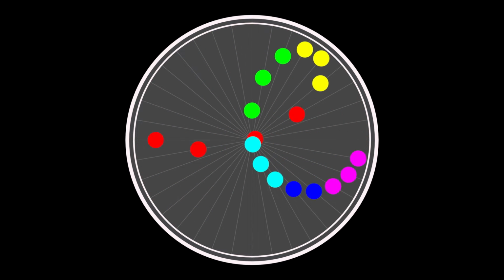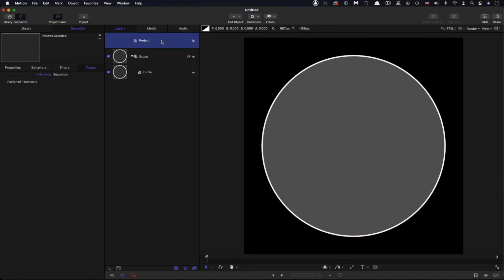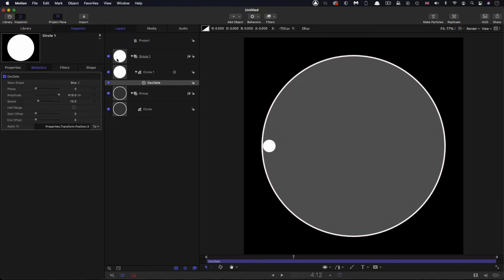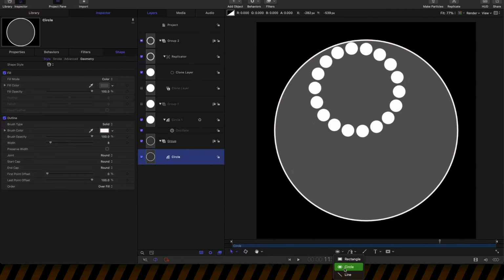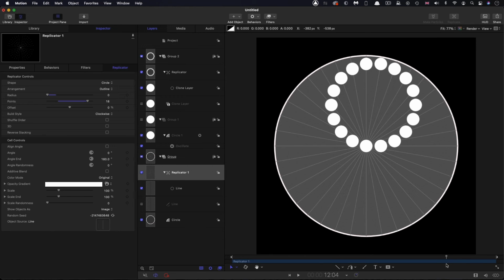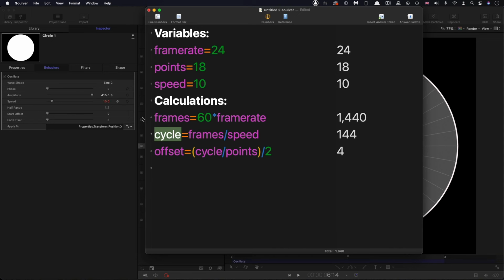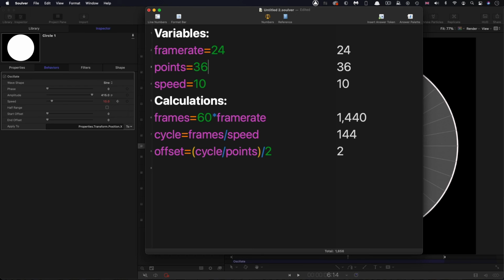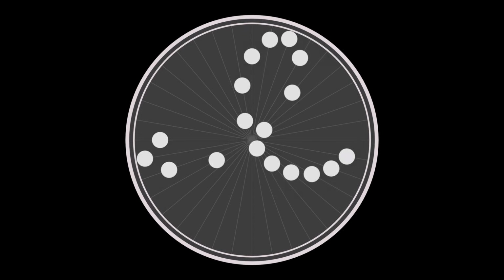Apple Motion: Circling Circles Illusion Tutorial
A fascinating optical illusion that’s quite simple to achieve ... if you have the right magic formula. Getting the numbers exactly right is the key to making it all work.